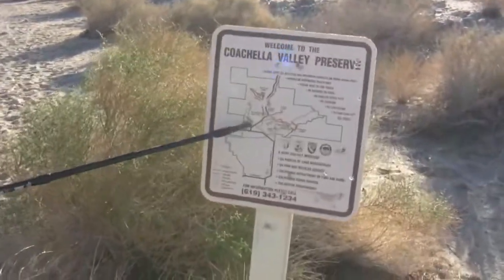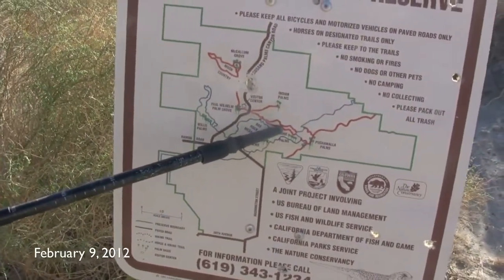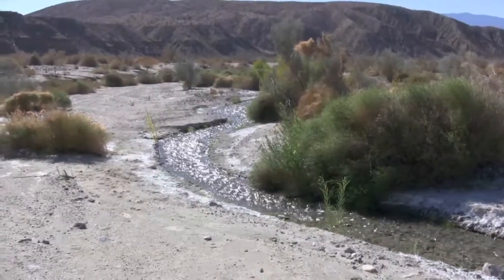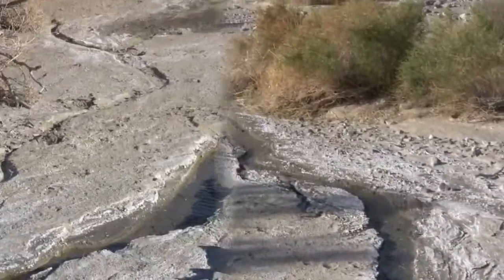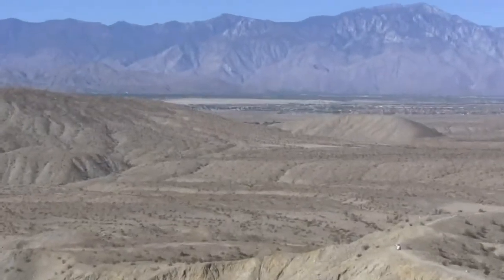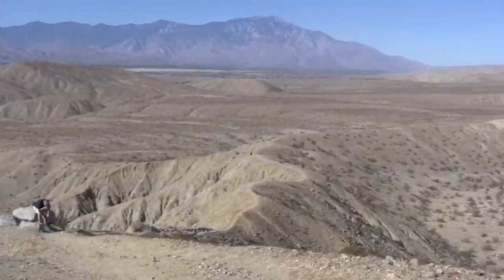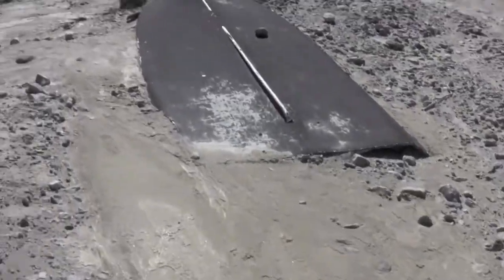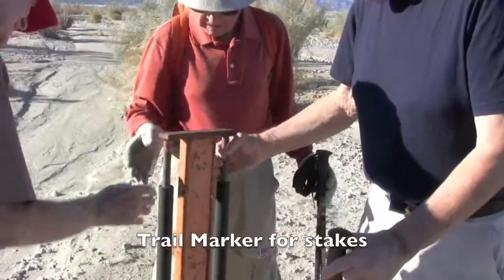Hiking the Coachella Valley Preserve 2012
We added a new mix of trails at the Coachella Valley Preserve for our hike this week. A couple of sections were brand new and others were portions of previous hikes.

We started at the Willis Palms Trail and hiked east to join the southern Hidden Palms Trail. We continued past Hidden Palms to the western edge of Horseshoe Palms and took the steep trail up the mountain to the ridge. Once on the ridge we followed the trail towards Pushawalla Palms. When we reached the trail that goes back to the Visitor Center, we followed it to the Hidden Palms Trail.

Taking the Hidden Palms Trail we followed the stream back to our starting point. The total loop took 3 hours and 20 minutes to complete. It was moderate 8 mile hike.